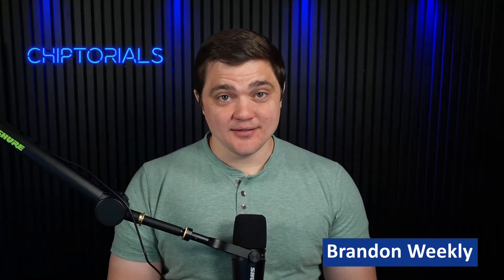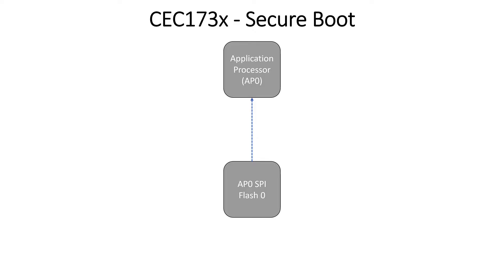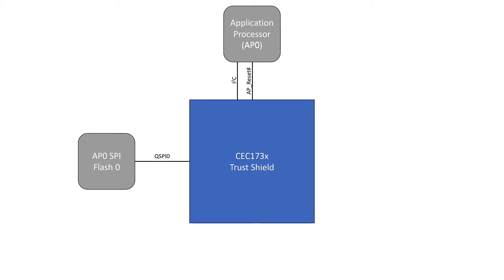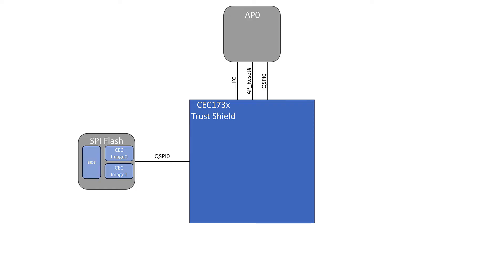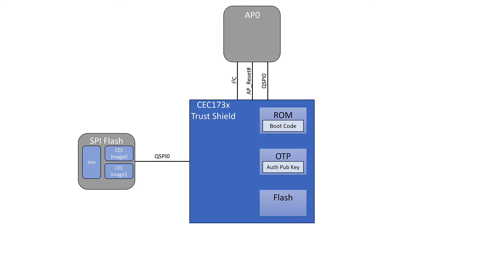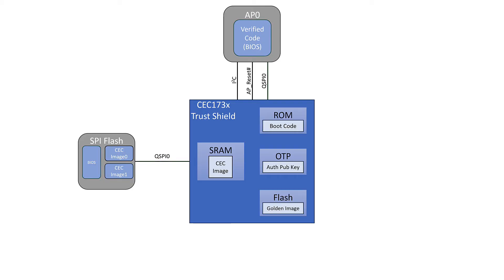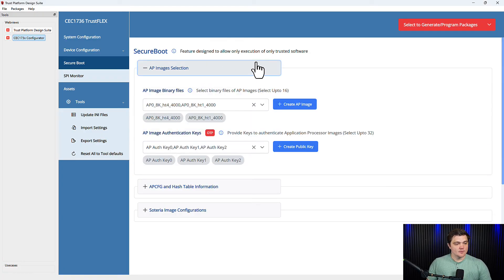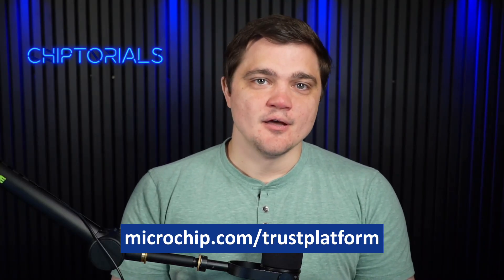Chiptorials - CEC1736 - Chiptorials - How to implement Secure Boot with CEC1736 TrustFLEX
In this Chiptorial episode, we discuss how Secure Boot is implemented in the CEC173x Trust Shield. This Platform Root of Trust solution can be easily configured using our free Trust Platform Design Suite software.

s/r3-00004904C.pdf